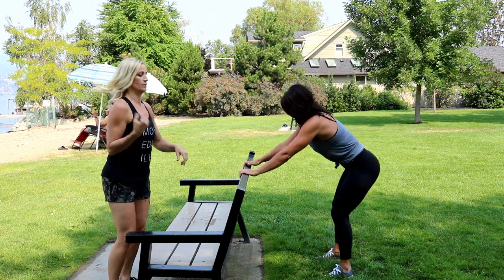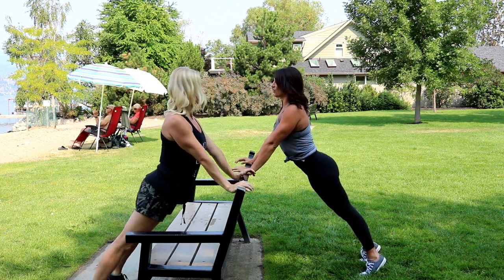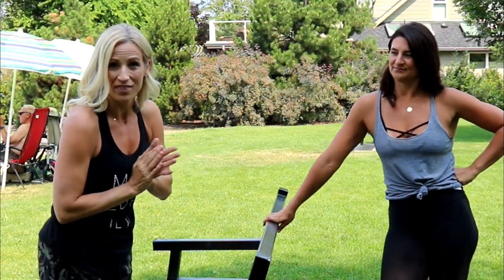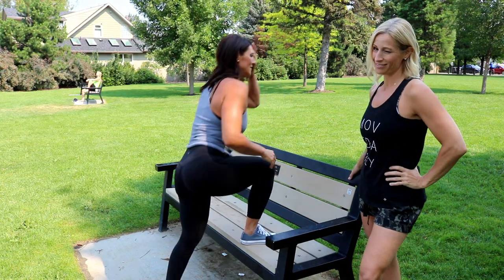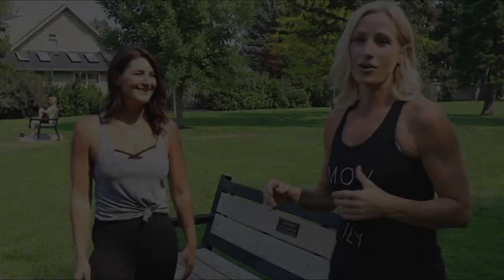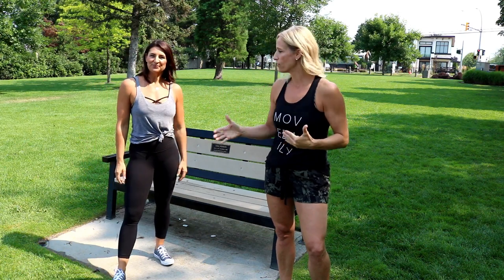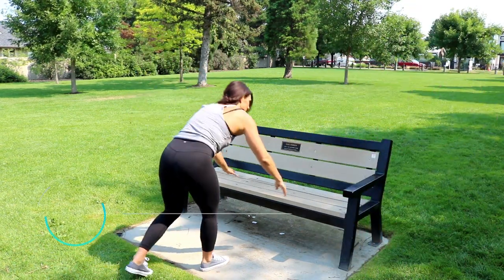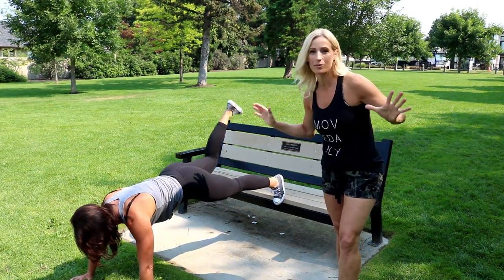Park Bench Workout with Kasie Weiss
In today's video we are heading outside to do a little park bench workout! This is a no equipment workout that you can do when on vacation, jogging through a park, or after dropping the kids off at school.  I have asked a friend, Trainer Kasie Weiss, to share with us a few graduated moves that are sure to get your heartrate up and blood flowin'!

Warm Up Stretches: Hold each for 20 seconds
Hamstring Stretch
Adductor Stretch
Back Stretch
Cobra Stretch

3 Rounds/10 Reps Each Exercise:
10 Pushups on the bench (optional tap)
10 Bench Squats (optional single leg)
10 Step Ups (optional reverse lunge or hop)
10 Side Planks (optional leg lift and pulse)
10 Tricep Dips (Feet stacked)
10 Bulgarian Split Squat (optional hop)
Round the bench shuffle
20-30 seconds Plank (optional feet on bench, hands on ground)
x3